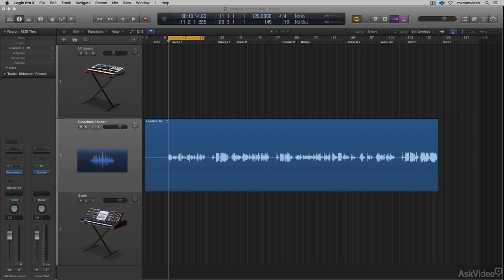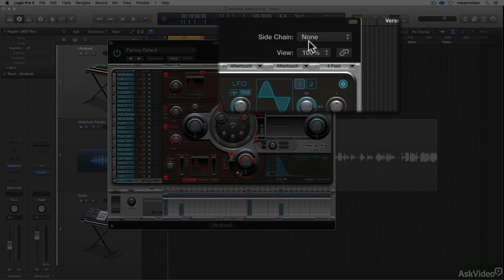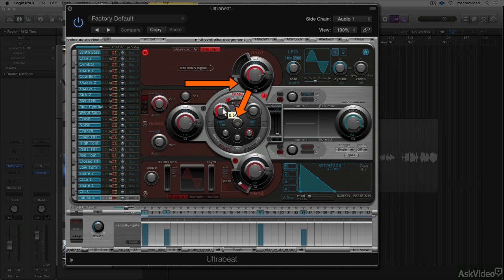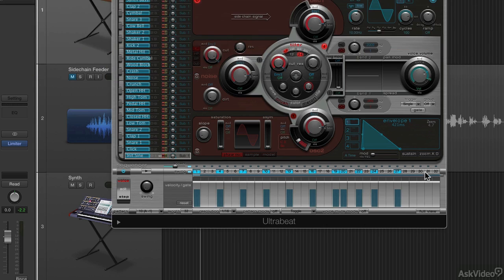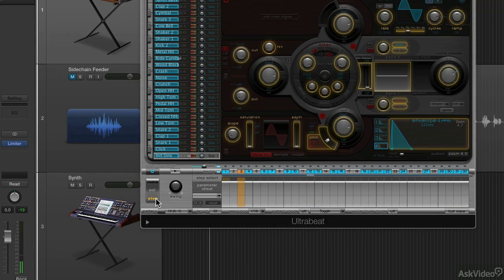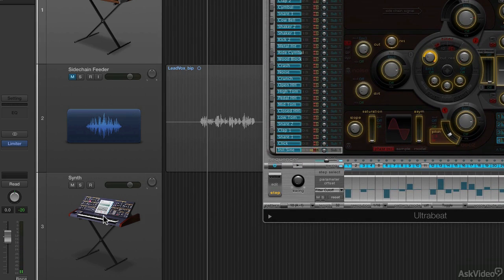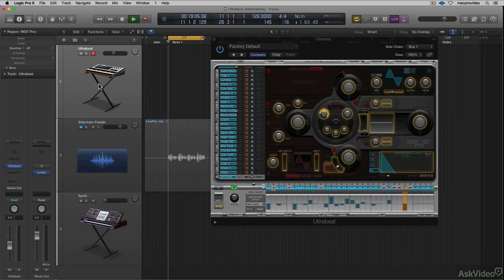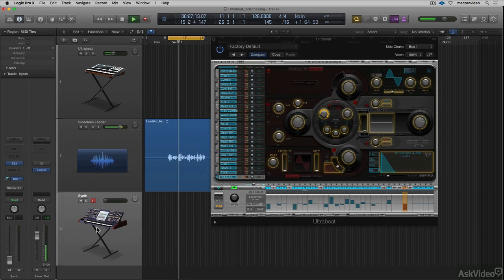Logic Pro FastTrack 301: David Earl's 10 Top Logic Tips - 3. Sidechaining with Ultrabeat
Logic Pro FastTrack 301: David Earl's 10 Top Logic Tips by David Earl
Video 3 of 12 for Logic Pro FastTrack 301: David Earl's 10 Top Logic Tips

Apples Logic Pro X is a DAW that has a ton of depth and most of us, for the most part, stay pretty close to the surface! So it's lucky for us that Apple Certified Trainer, David Earl is willing to lead us into Logics underground to show us some of the amazing workflow tools that are lurking there.

From workflow tips like working with Groups and Multi-Timbral Instruments to advanced production techniques like cool Saturation workflows and Smart Control scaling, David always has a fresh and inspiring take! Best of all, he always entertains and enlightens us with his vast Logic knowledge!

So whether youre new to Logic or have been using it forever, were sure that you will come away from this course with some new and powerful sonic weapons in your LPX arsenal!